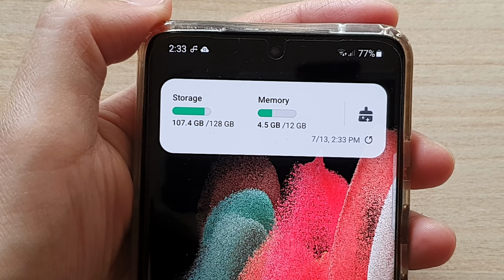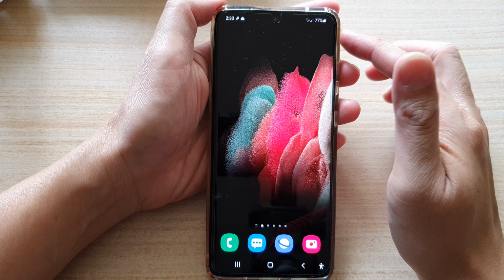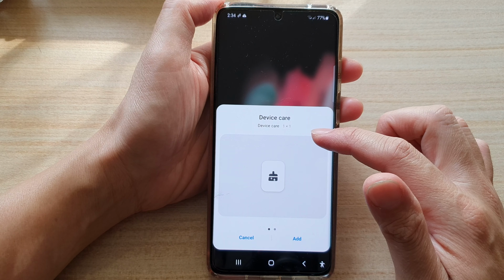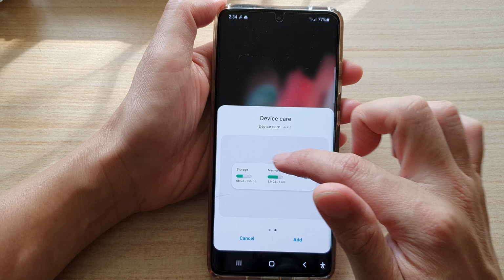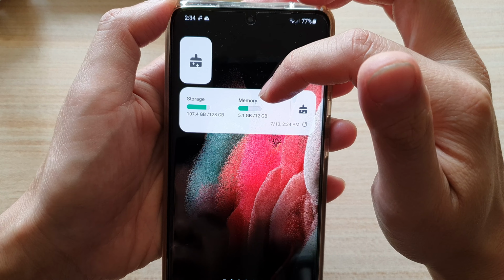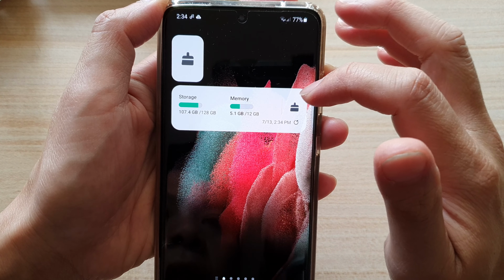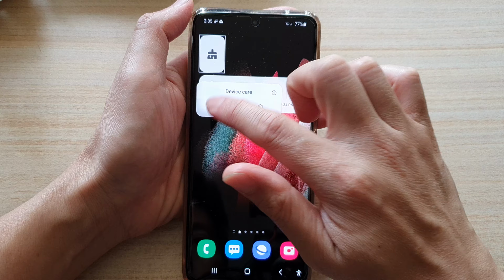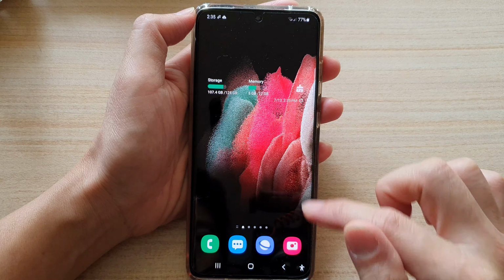Galaxy S21/Ultra/Plus: How to Add Device Care Widget to The Home Screen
Learn how you can add Device Care Widget to the Home Screen on Galaxy S21/S21 Plus/Ultra.